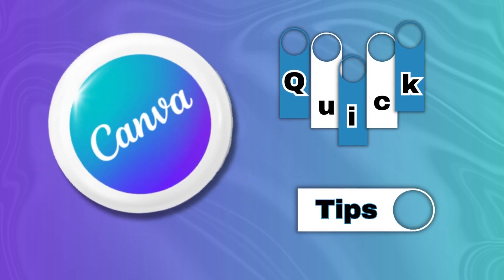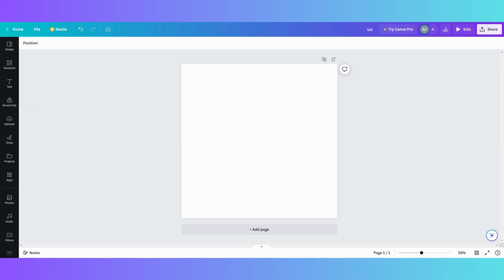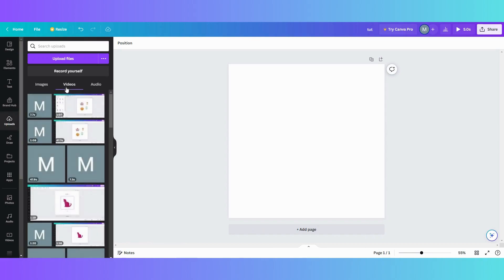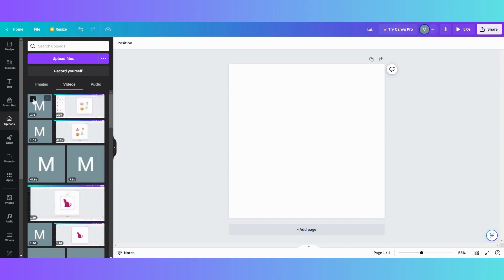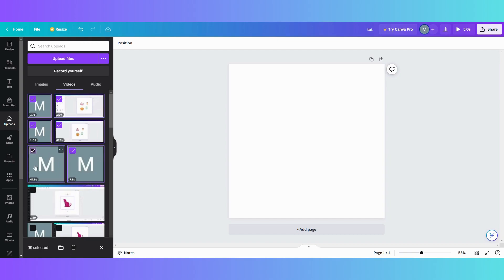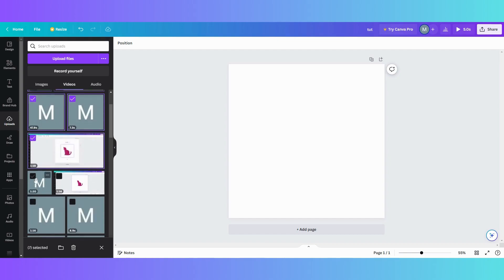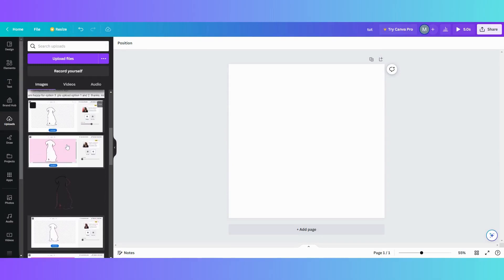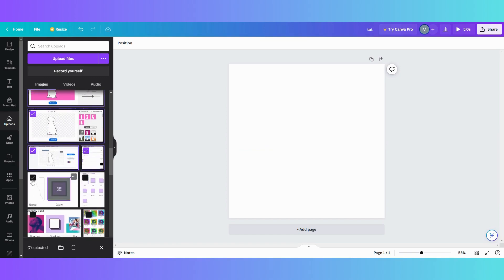How to Clean Out Your Uploads in Canva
In this tutorial, I will show you how easy it is to delete unwanted uploads in Canva. This tutorial will show you how easy it is to do.